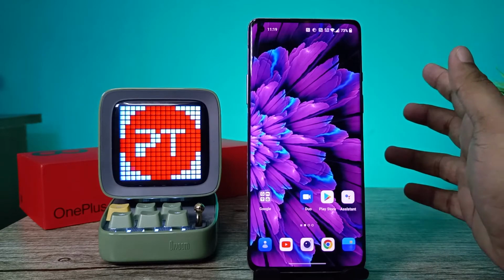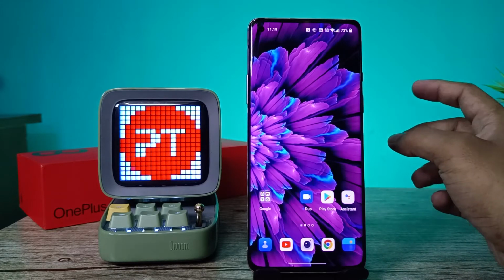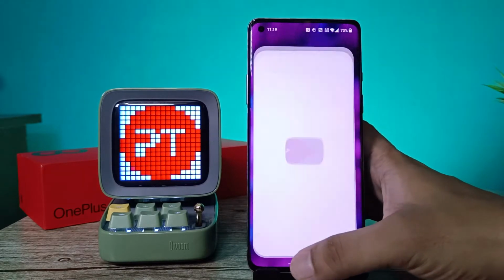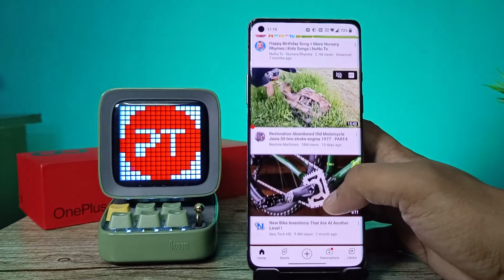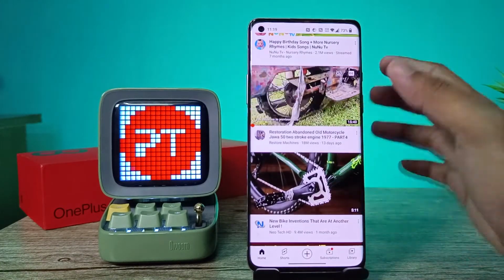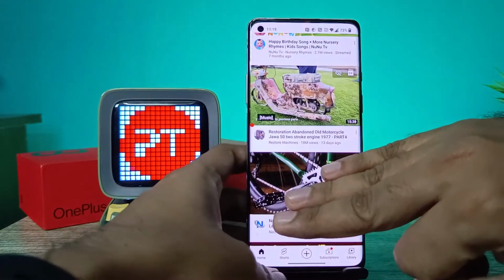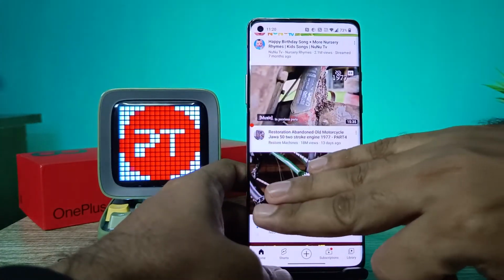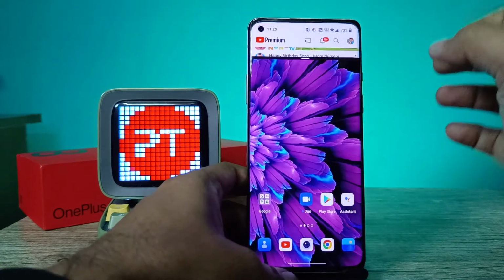How to use Split Screen in Oneplus 8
Hey Friends  ! Checkout this new video of How to use Split Screen in Oneplus 8